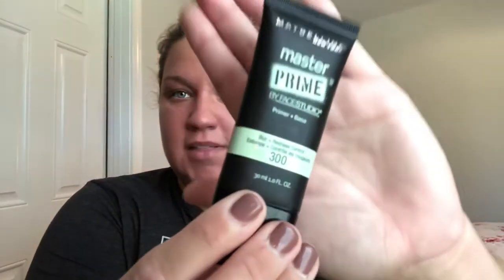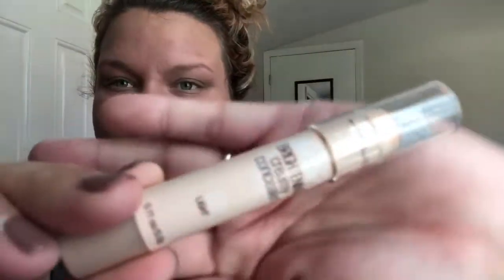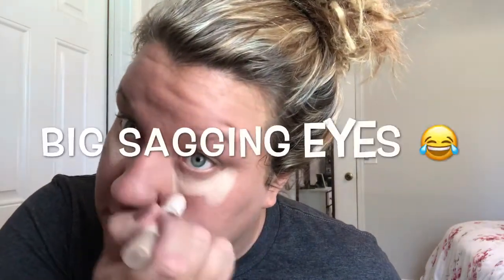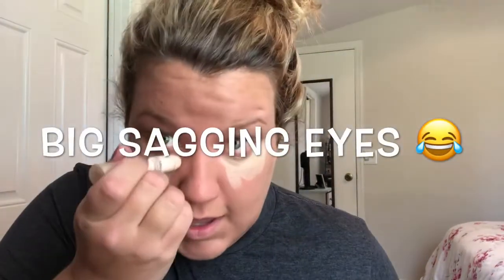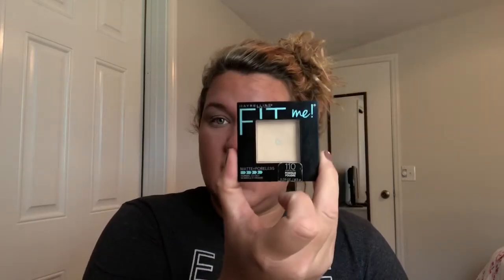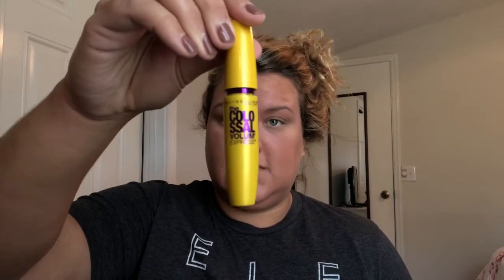Drugstore Products Makeup Routine | Vlog #1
My daily go-to makeup routine using all drugstore products!